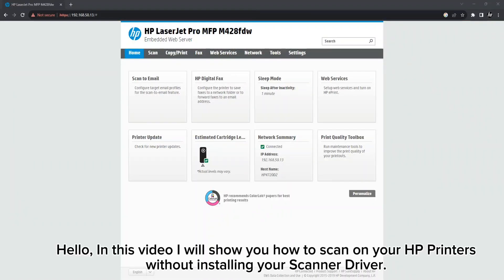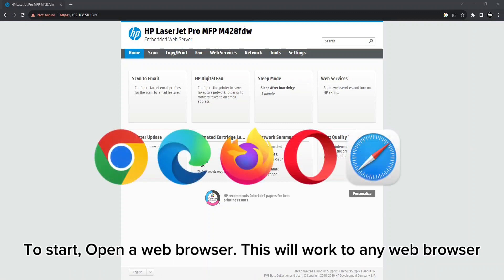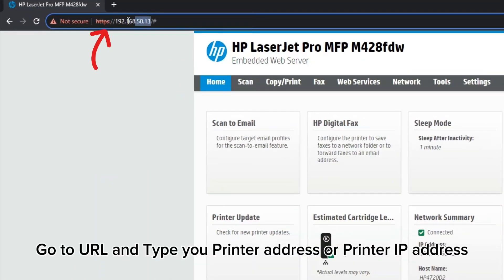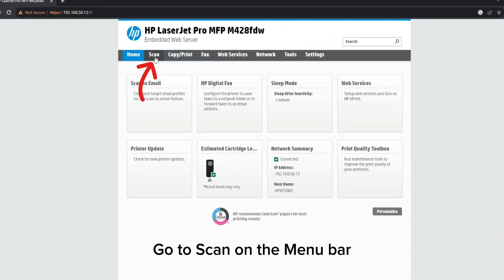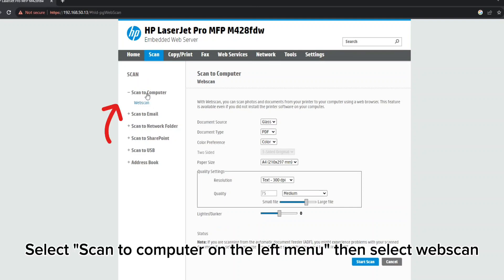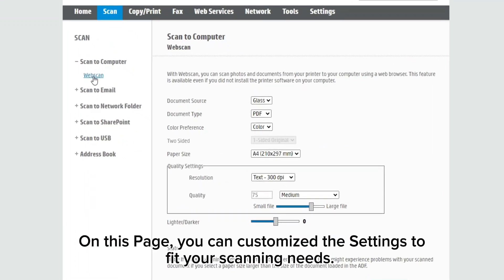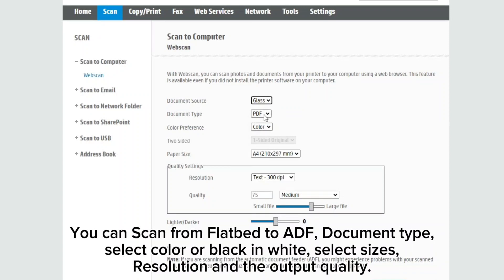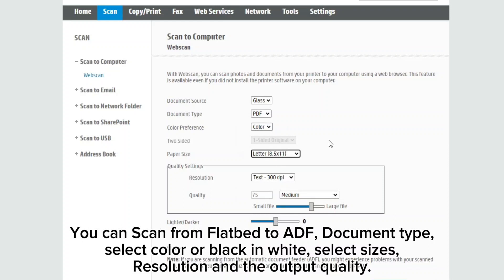Web Scanning, Scan without installing the scanner driver HP Printers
Publish September 4, 2023

In this video, I will Show you how to scan using a web browser without installing scanner driver on your PC this is also working using mobile device.